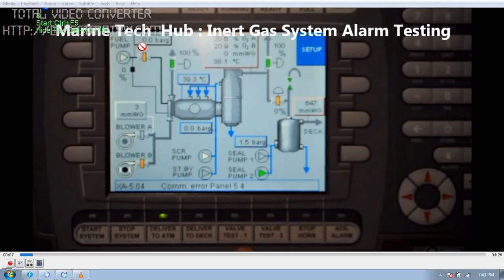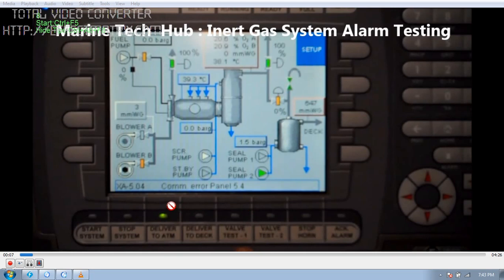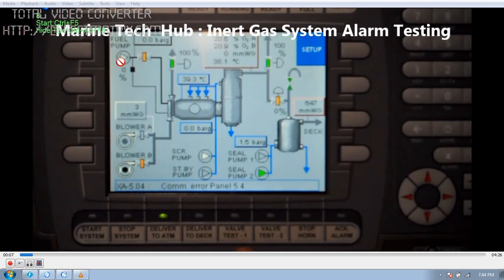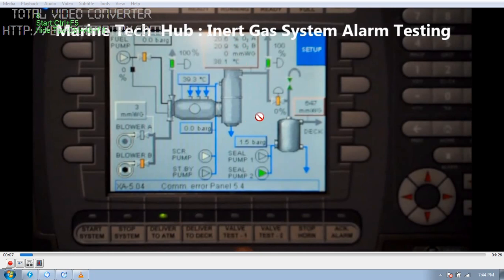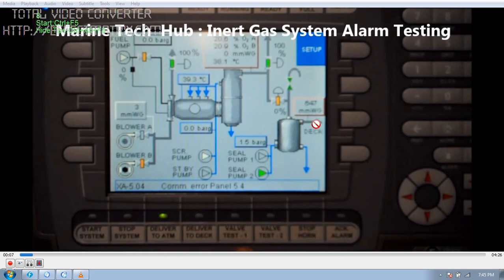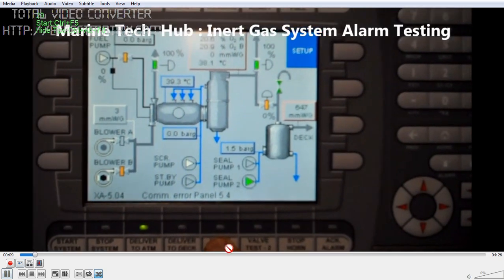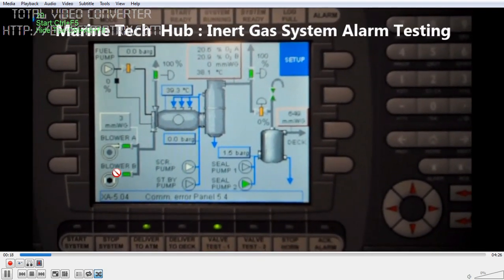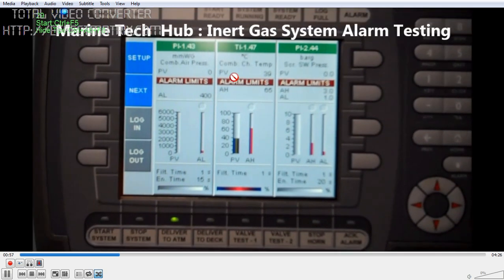inert Gas System: Alarm Testing: Important Tips For Engineers